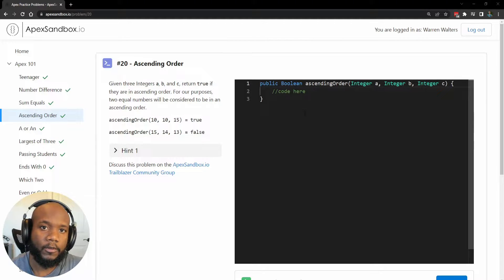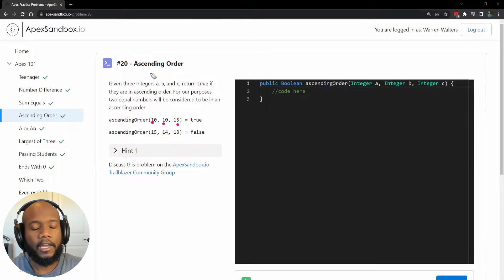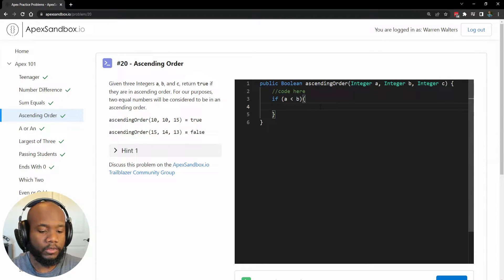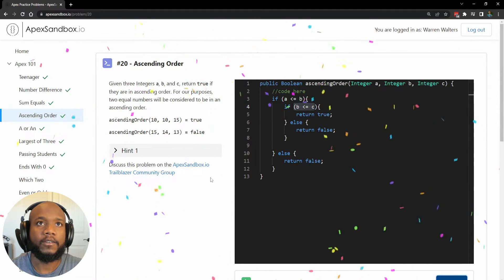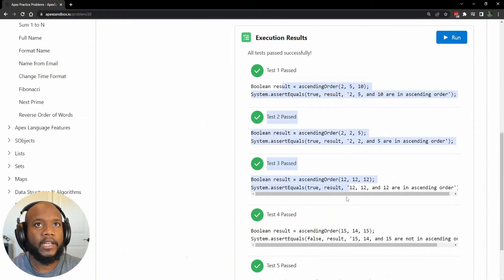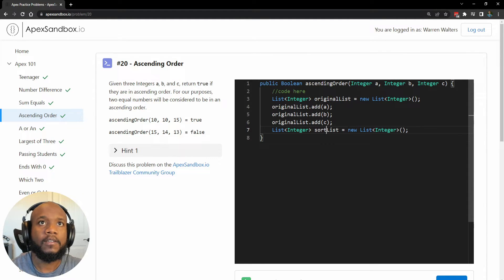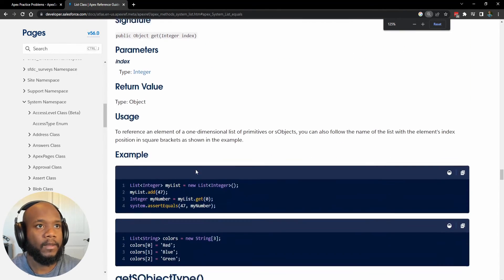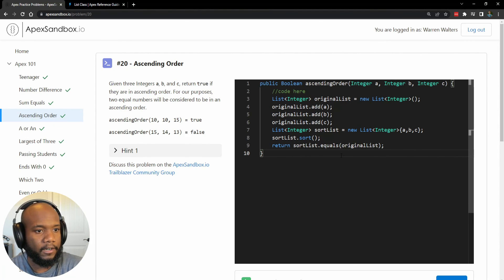Sort Values in Ascending Order - apexsandbox 20 - Salesforce Interview Question | Practice Problem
Given three Integers a, b, and c, return true if they are in ascending order. For our purposes, two equal numbers will be considered to be in ascending order.
This question could be asked on a jr. Salesforce developer interview

Want to take your Salesforce Knowledge to the next level? new course content every week to keep you fresh.